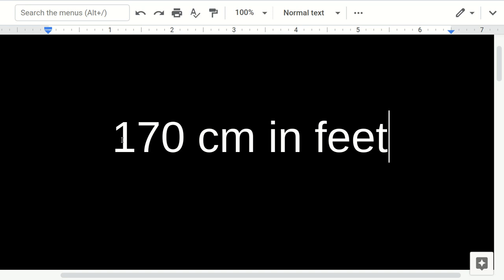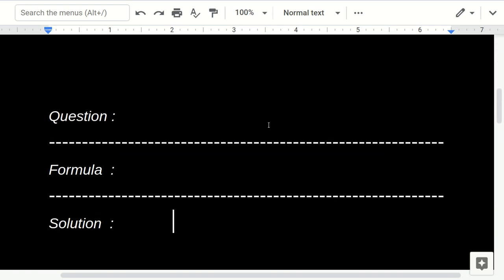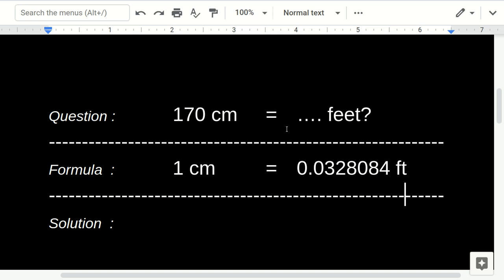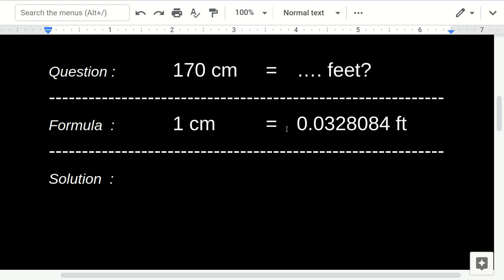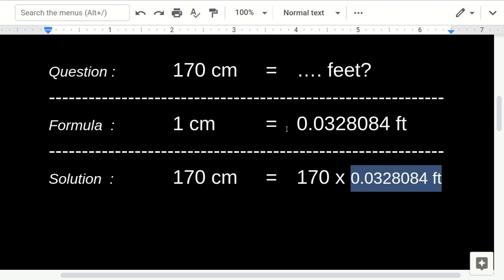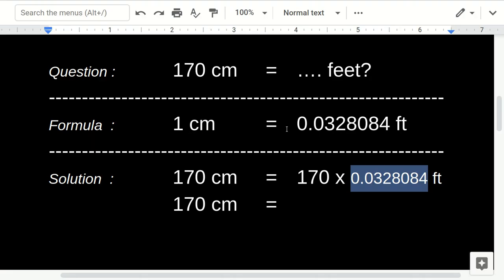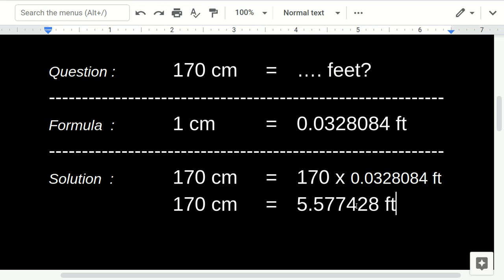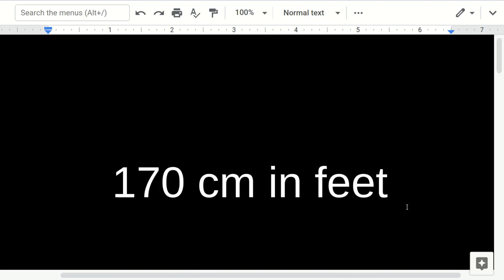170 CM in FEET - SUPER EASY!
I want to show you how many 170 CM in FEET.

Related :

170 CM in FEET, 170 cm in feet and inches height, how tall is 170 cm in feet, 170 cm in feet height, 171 cm in feet, 170 cm in height, 170 cm in inches, 190 cm in feet, 179 cm in feet NEW VIDEO#